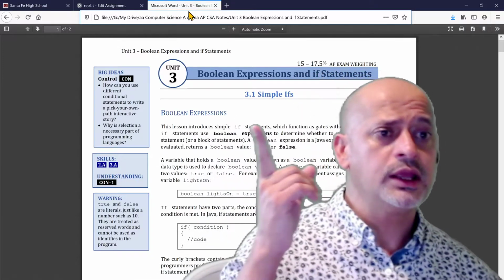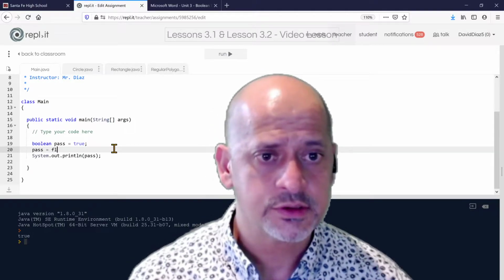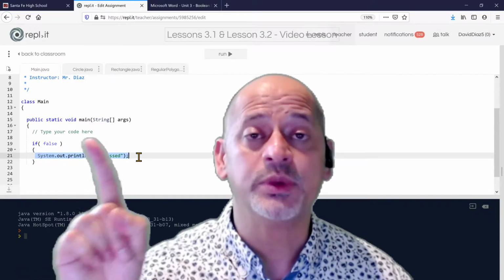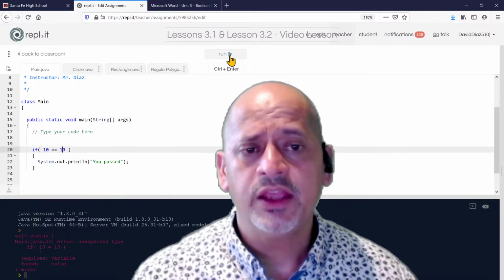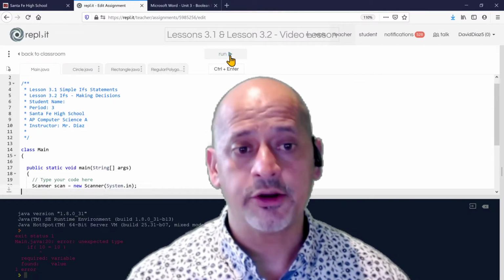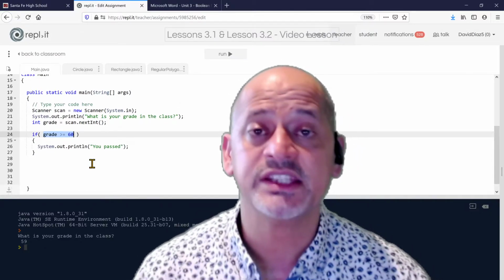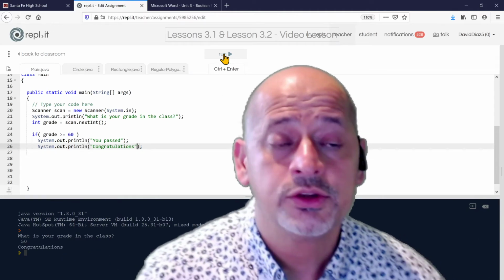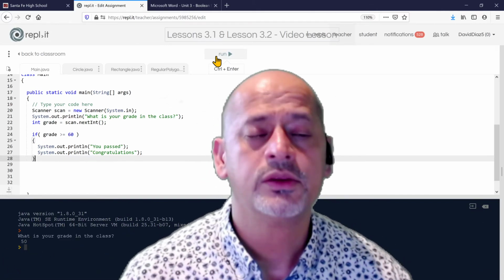APCSA 3.1 Simple Ifs & 3.2 Ifs - Making Decisions